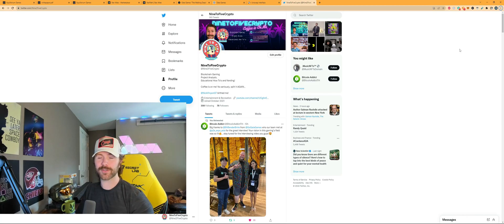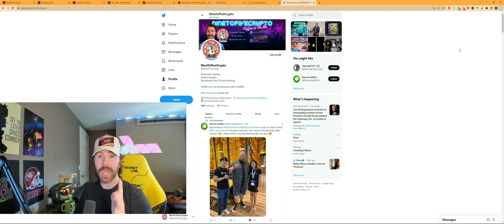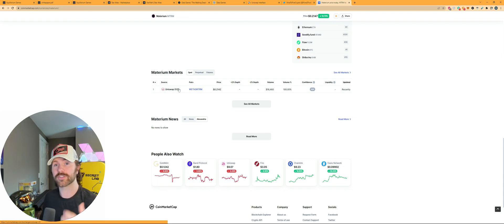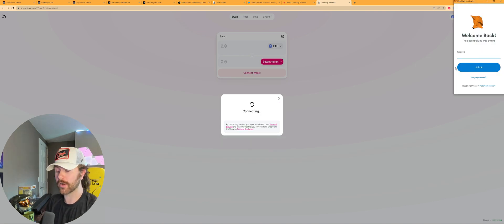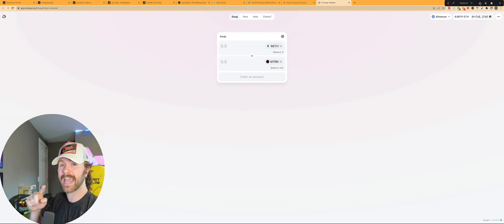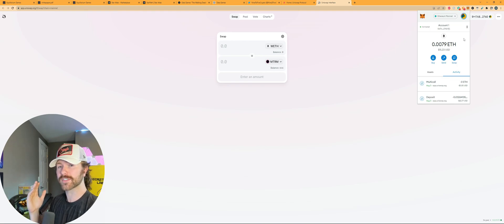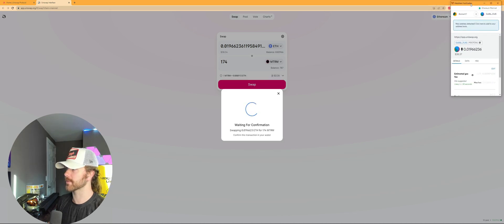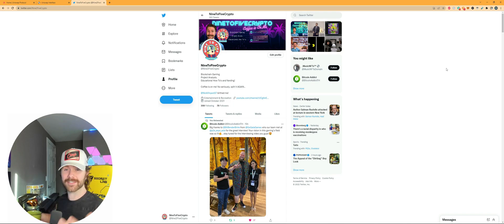GALA GAMES How to: GET MATERIUM (CRYPTO OF MIRANDUS) - UNISWAP GUIDE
Educational "How To" on how to trade or buy Materium, the in-game utility asset for the EPIC Open World-MMO RPG MIRANDUS. Includes a UNISWAP and METAMASK GUIDE